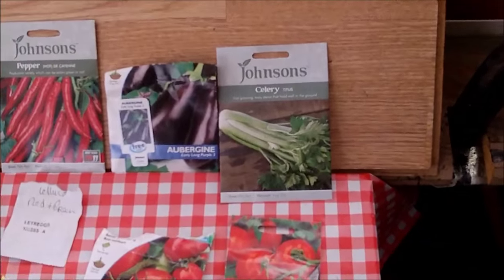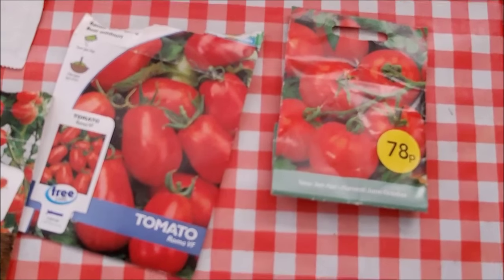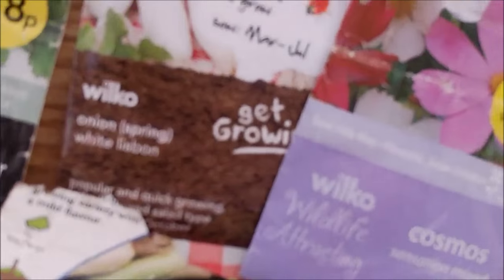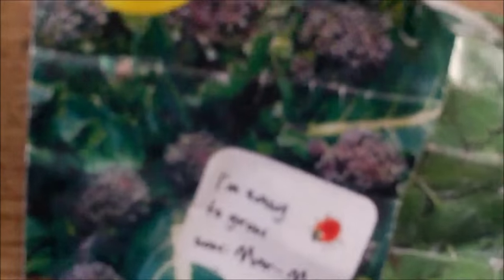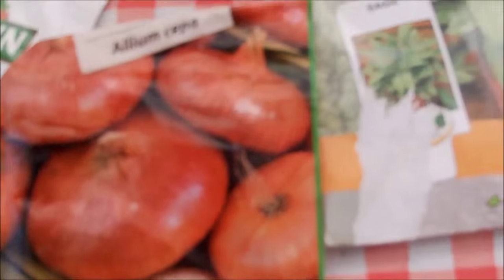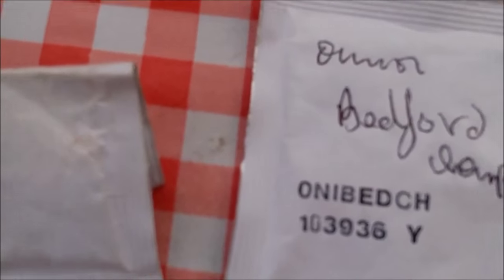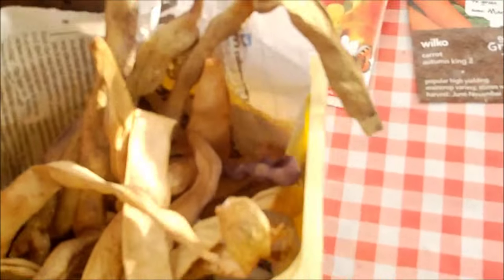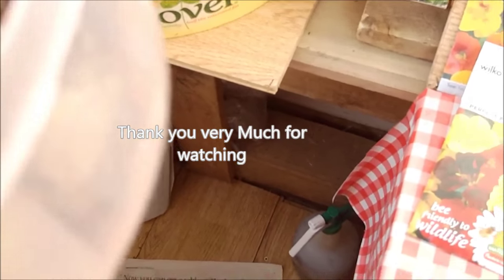My First allotment visit in 2016 (ep1 -16)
First allotment visit this year . Sorting out  the  seeds available and what I will need for the 2016 growing season.